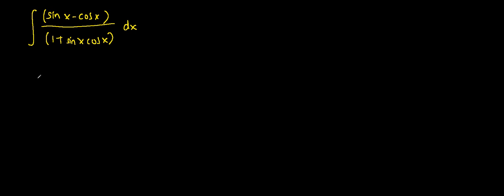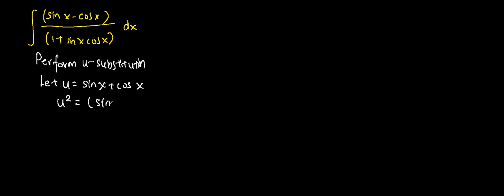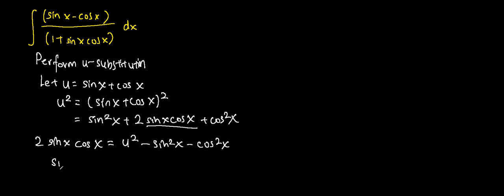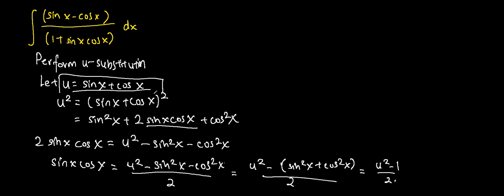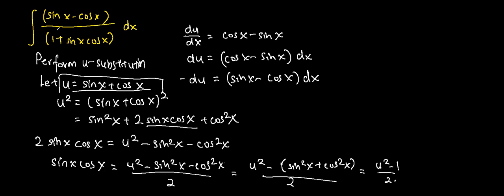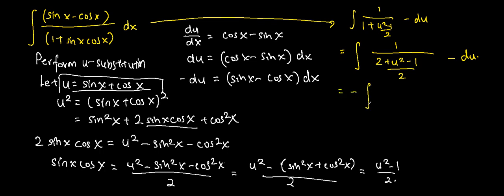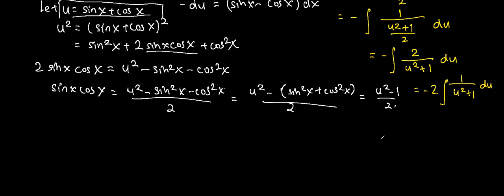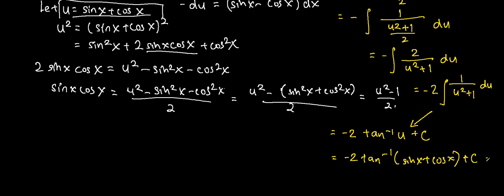Integration of (sinx-cosx)/(1+sinxcosx) (Solution)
Integration of (sinx-cosx)/(1+sinxcosx)

Integration of (sinx-cosx)/(1+sinxcosx) - this video teaches us how to perform the Integration of (sinx-cosx)/(1+sinxcosx)